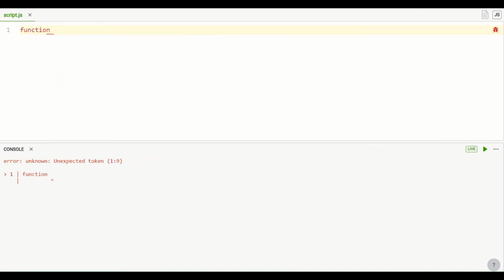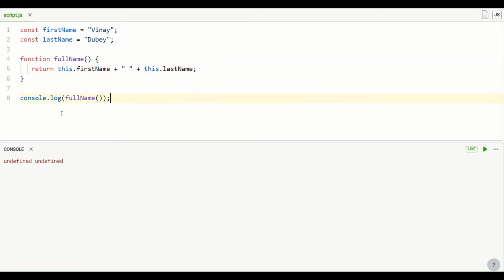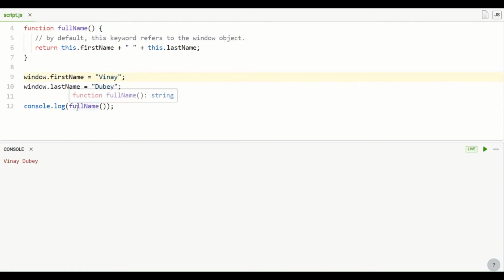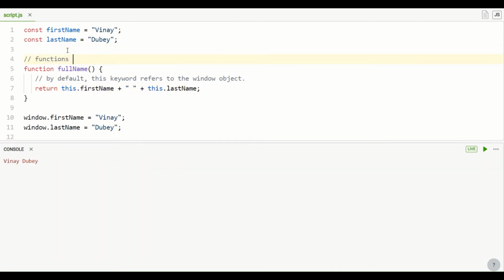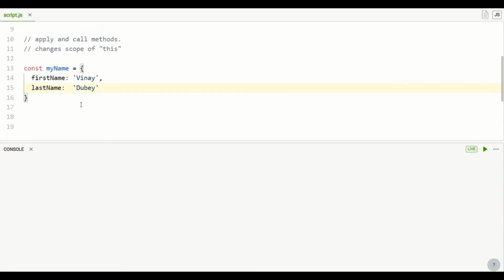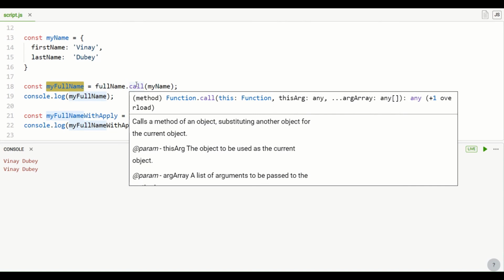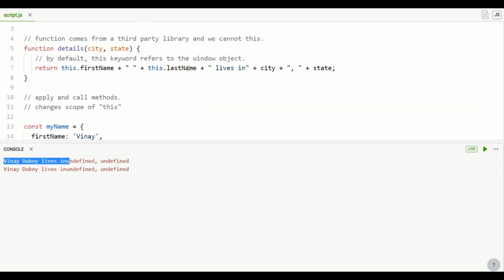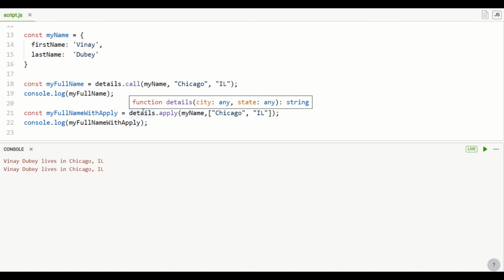What are apply and call JavaScript methods? | JS Tutorial | JS Interview Question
In this tutorial, we will talk about apply and bind methods in JavaScript and we will go through an example to understand how and when we could use them.

00:00 Introduction
05:45 Using call method
06:15 Using apply method
06:40 Difference between call and apply